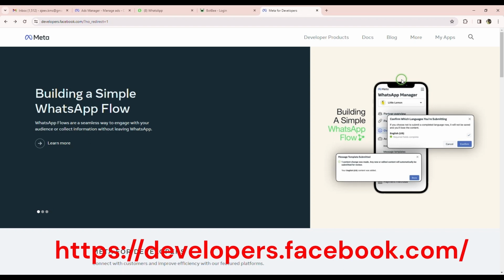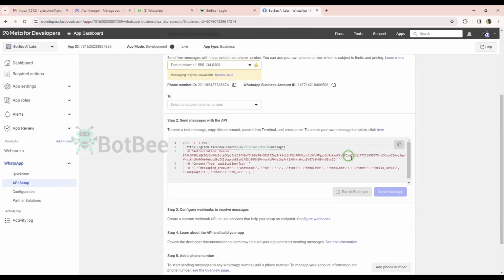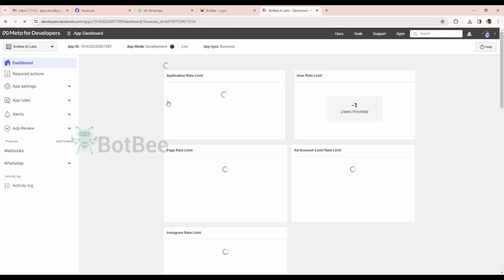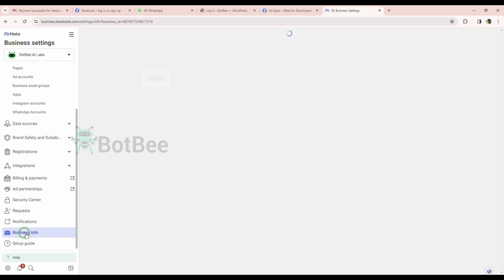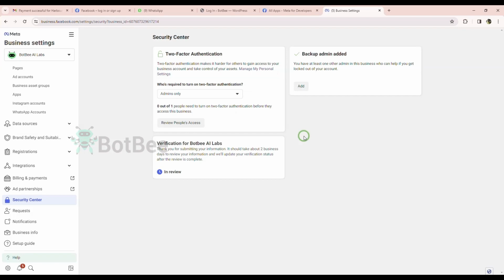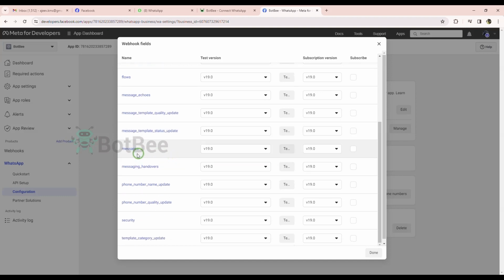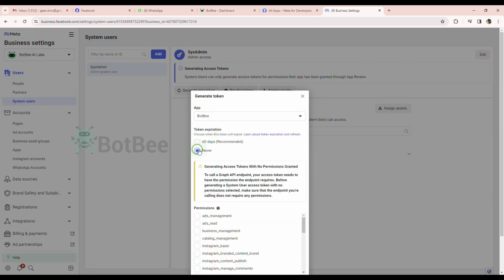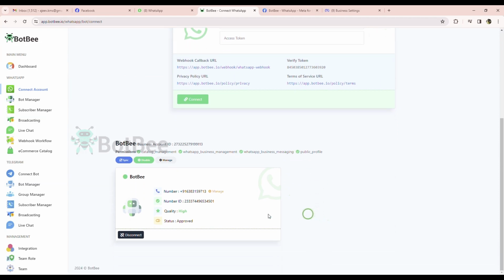Step-by-Step WhatsApp Cloud API Integration with Meta Developer and BotBee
This video demonstrates how to create a WhatsApp Cloud API and connect it to BotBee to create WhatsApp Chatbot.